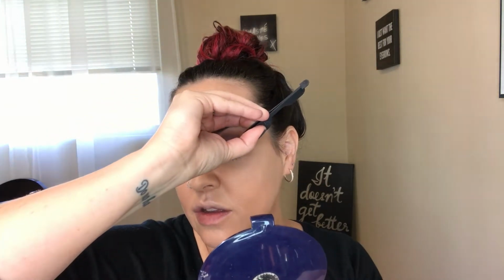Part 3: Eyelash Routine and Magnetic Lashes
I decided to show me doing my full makeup with separate videos. You can watch all or just jump to the parts you want. In this video I show my current mascara faves and the magnetic lashes.